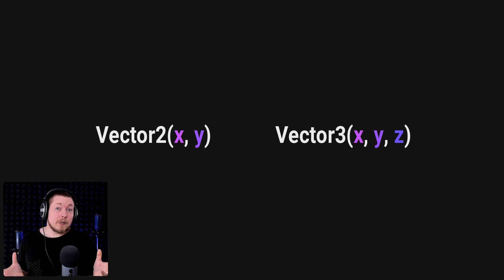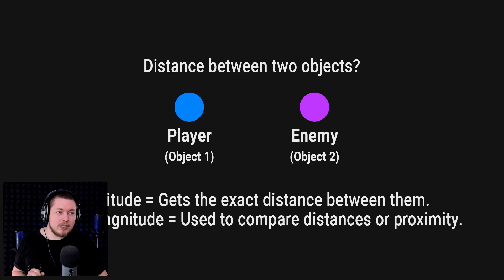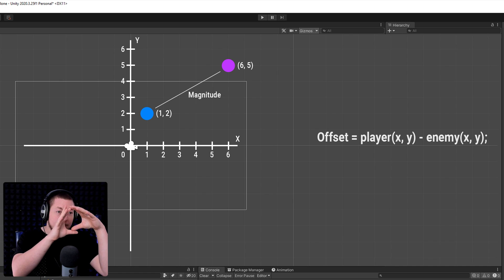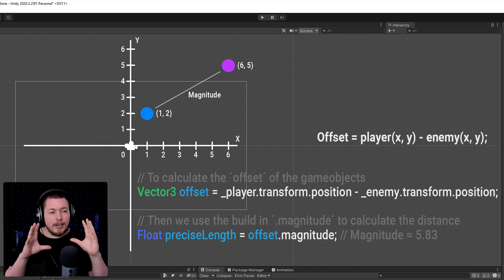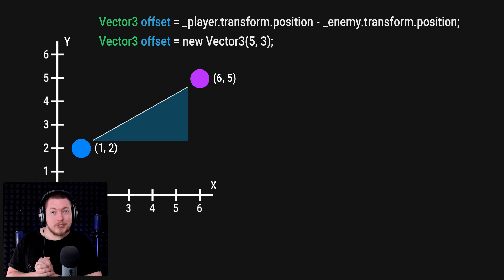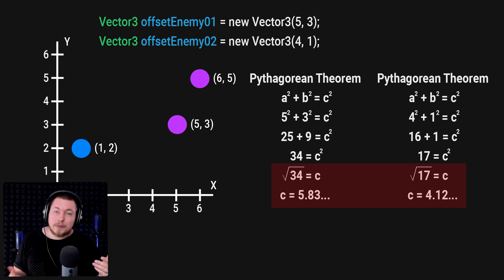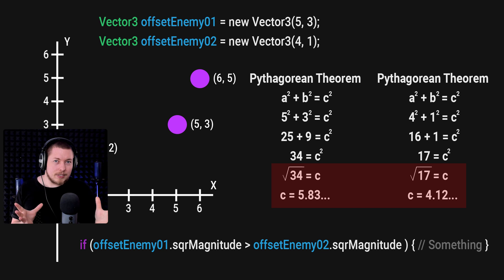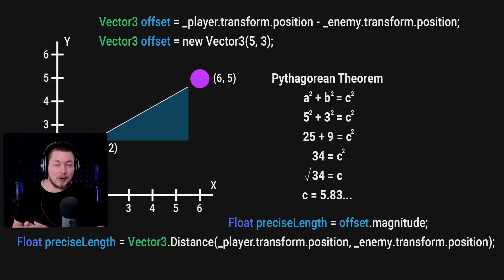#9 | VECTOR MAGNITUDE & SQRMAGNITUDE 🎮 | Unity For Beginners | Unity Tutorial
Hi everyone! 🙂 In this video you will learn about Vectors and how to calculate the Magnitude and sqrMagnitude in C#.